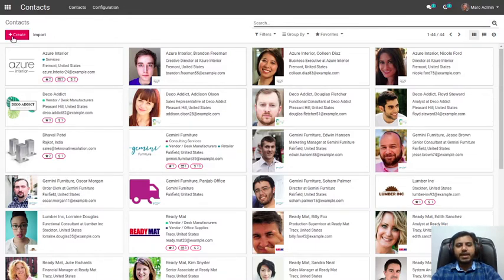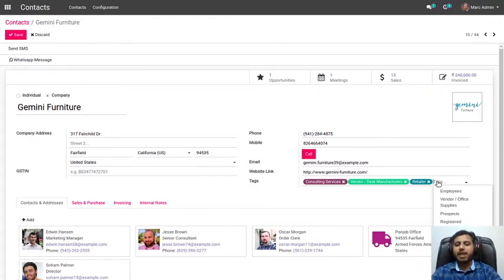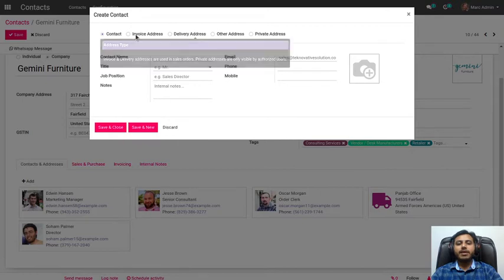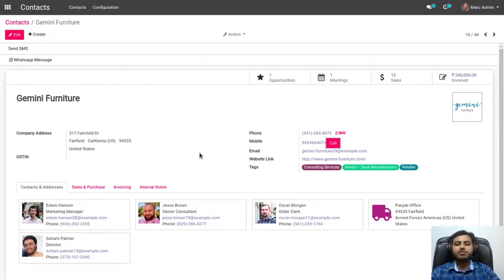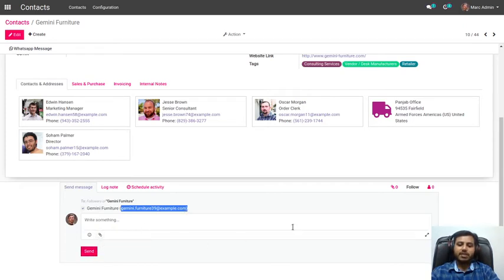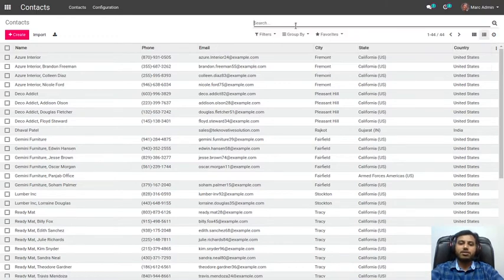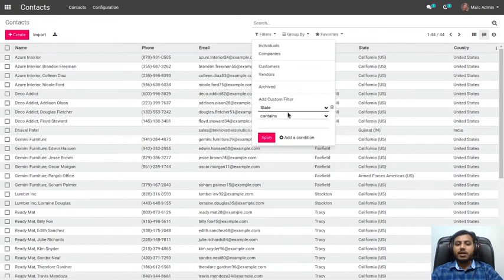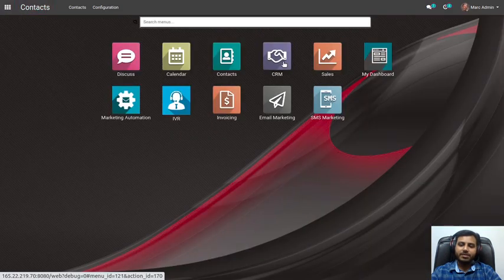How to manage customers records to Upsell and generate sales for free in ENGLISH (Part-1)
Teknovate CRM - Best Lead Management Software | Best CRM Software

Teknovate CRM is a business strategy that stresses good ongoing relationships with customers. It is the best B2B & B2C Sales and Marketing software for Indian and International Markets that help by Synchronizing customer communications among business units.

👉 Who can use Teknovate CRM Software?

➖ Manufacturers
➖ Traders & Exporters
➖ Startups & Small Business
➖ Financial & Legal Service Providers
➖ Real Estate
➖ Solar & EPC
➖ Business Consultant service
➖ Online Coaching & E-Learning

👇🏻 Know more about how we can help you to boost your business 🚀📈💰

Teknovate CRM - Best CRM Software | Integrated Marketing and Sales CRM